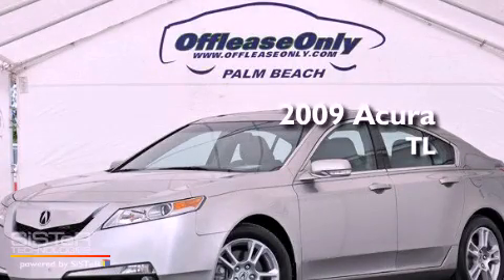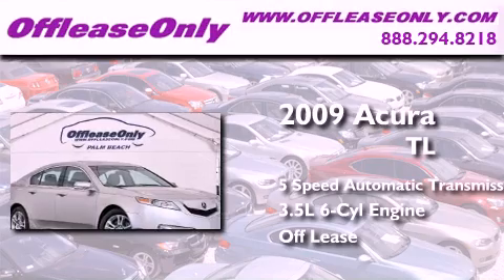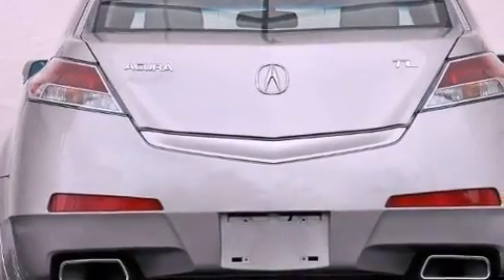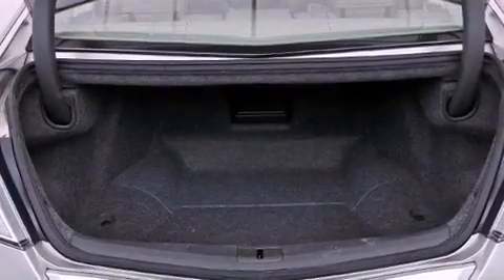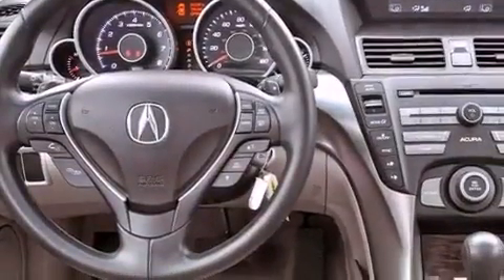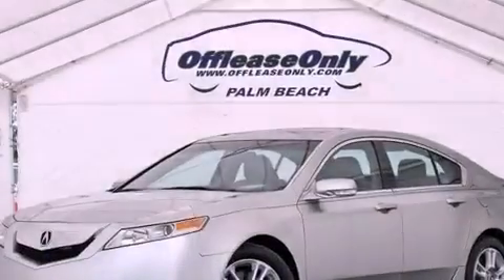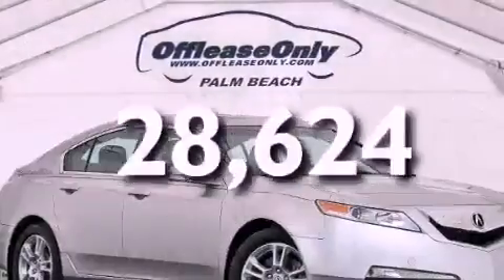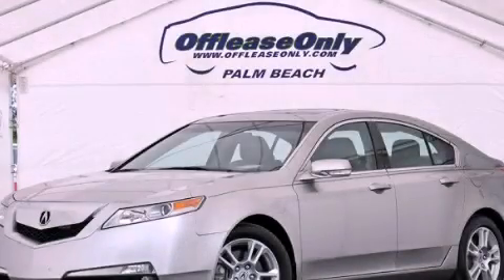Pre-Owned 2009 Acura TL Miami FL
Year : 2009
 Make : Acura
 Model : TL
 Engine : Gas V6 3.5L/
 Trans . : Automatic
 Exterior : Palladium Metallic
 Miles : 28,624
 Interior : Taupe
 Stock : 42482

 Pre-Owned 2009 Acura TL Lake Worth FL